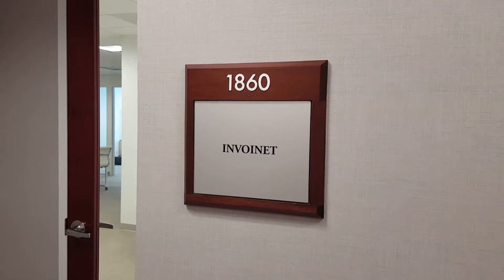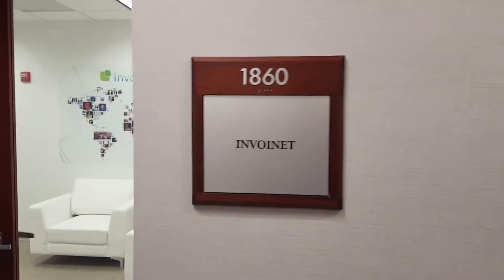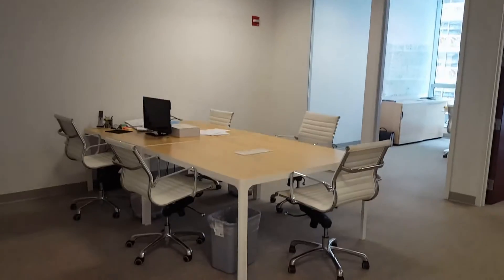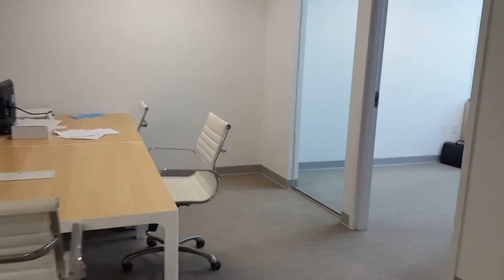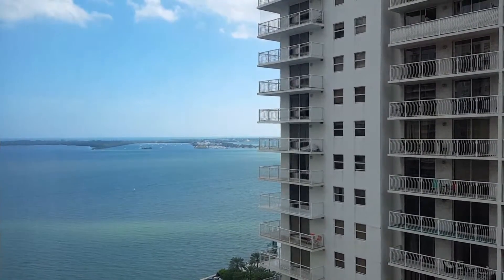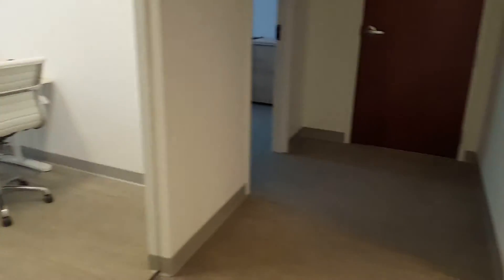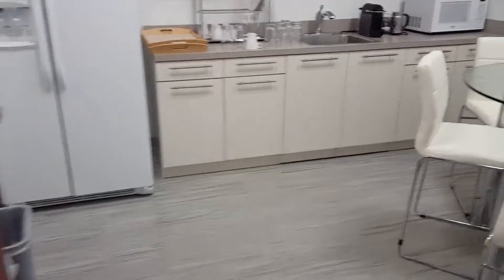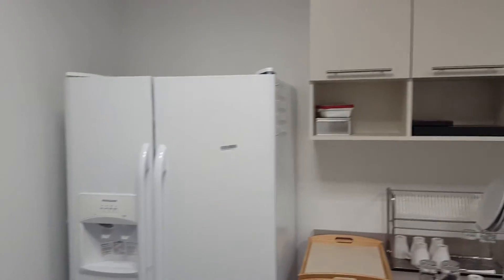Sabadell Financial Center 1860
1752 square feet, 4 private offices, Class A Building, Heart of Brickell, 4 parking spaces available, $5000 month, sublease until 8/16/2018